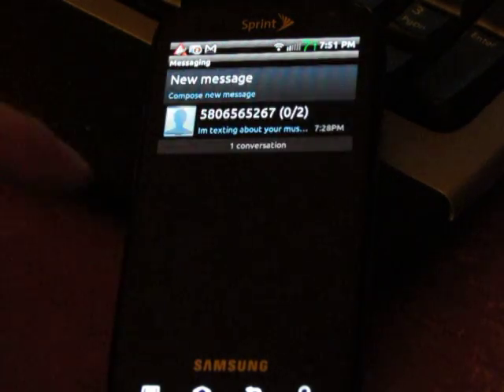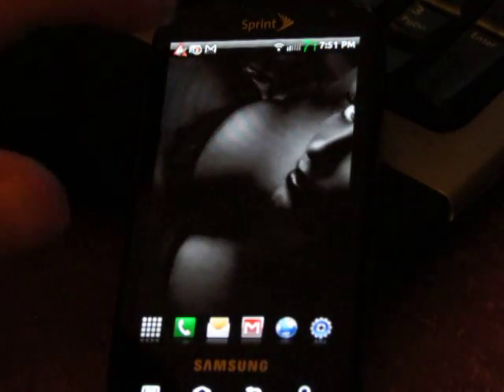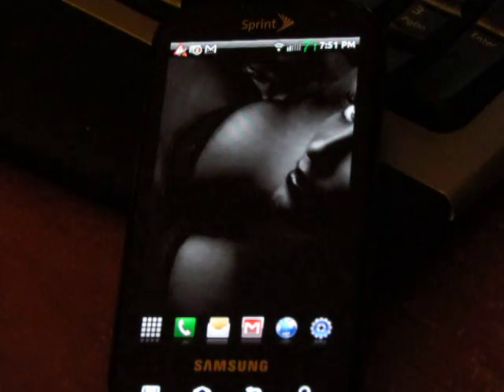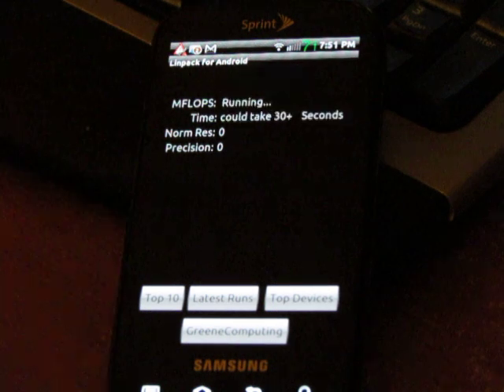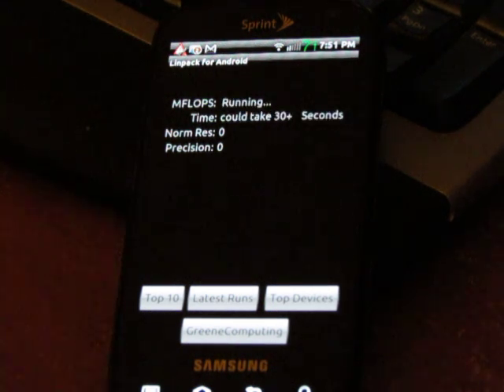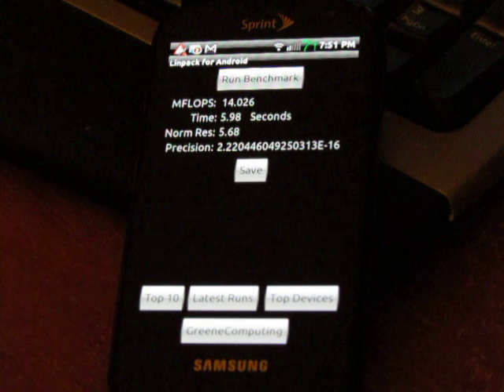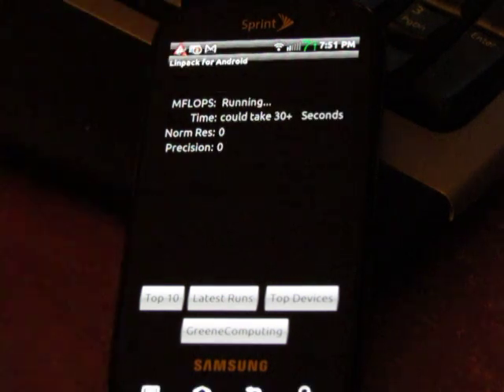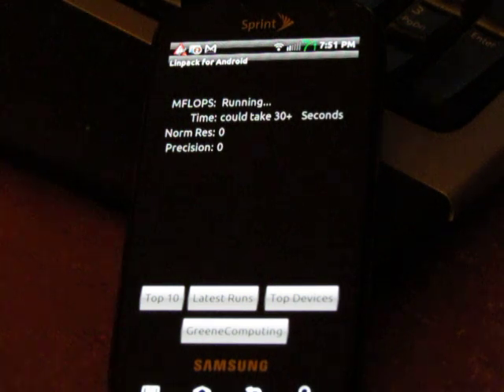SAMSUNG EPIC 4G VIPERROM 4.0.2a [Apocalypse] EXT4 ROM **AMAZING** DEMO / PREVIEW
This is a demo / preview of the new VIPERrom 4.0.2a [Apocalypse] ROM using the EXT4 partition and the updated CWM. Pretty amazing ROM, and great spped too. You'll want to see my "how to" video on this one, it is complicated. Also look for the 4.0.2b soon, as it will be uploading shortly!